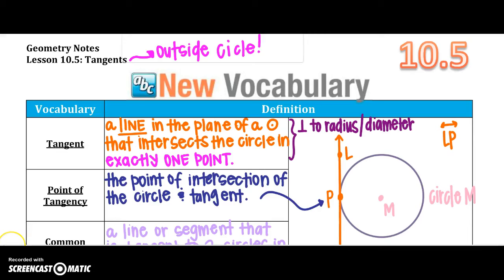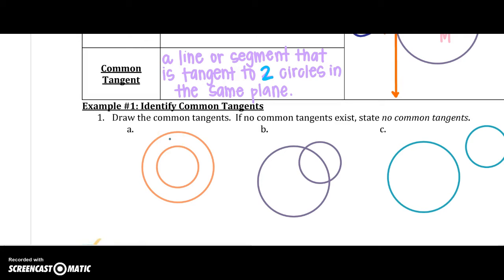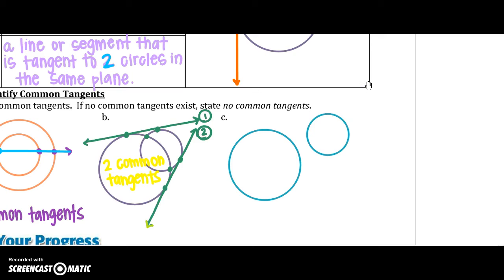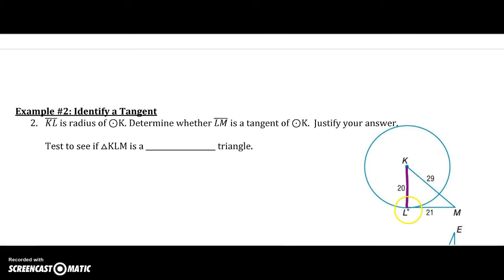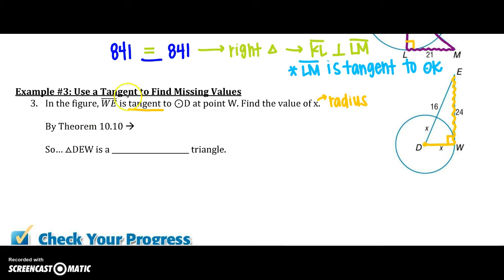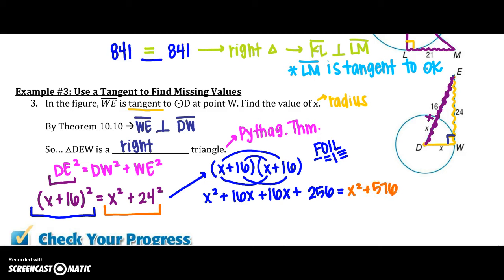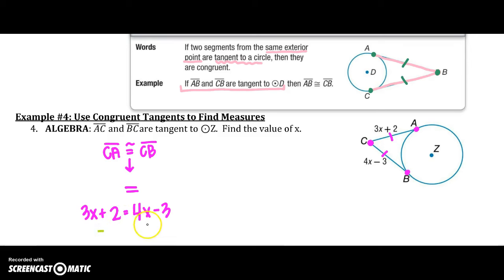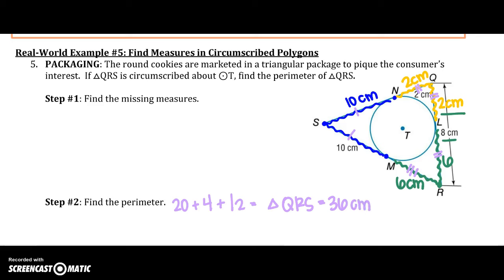10.5 Tangent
Tangent, Common Tangent, Congruent Tangles, Geometry